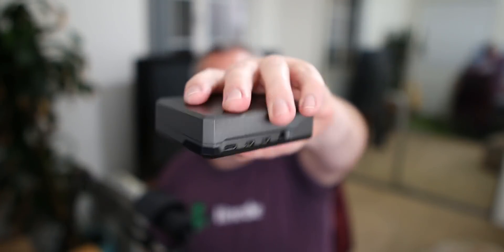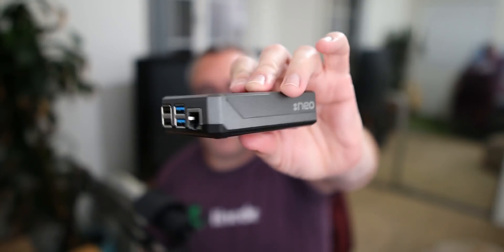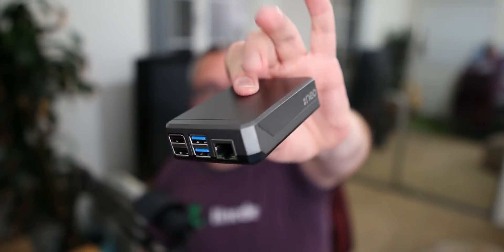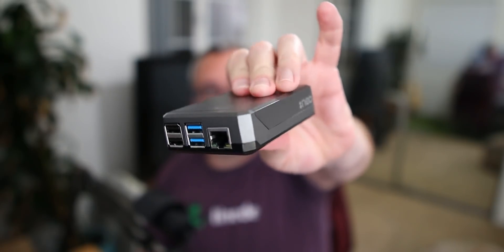WHAT APPLE SILICON M1 MEANS TO A LINUX USER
It's interesting what Apple Silicon Means for Linux users. We've already had awesome ARM chips in devices like the Raspberry Pi. What does the future hold for ARM64?

00:00 Introduction
00:16 Apple Hardware
00:45 Raspberry Pi Comparison
02:10 Apple's Silicon vs ARM SOC
04:38 We know that ARM is Powerful
05:27 Apple's Docker Issue
06:11 Early adopters often get screwed
07:09 Apple's Spyware/Malware Issue
09:00 How M1 Change the Market
09:28 Outro